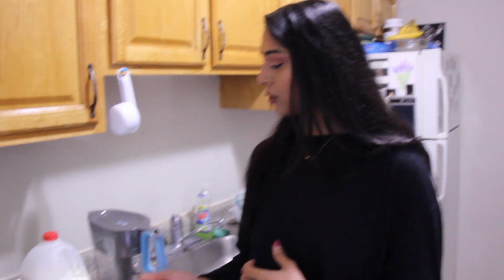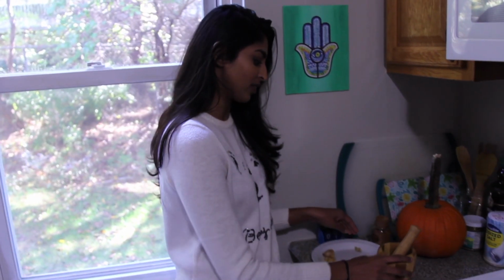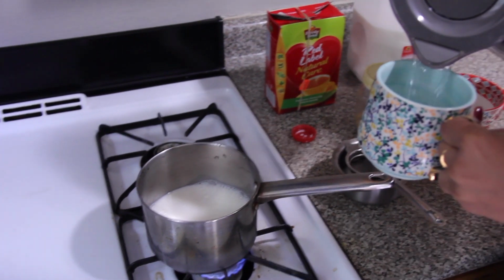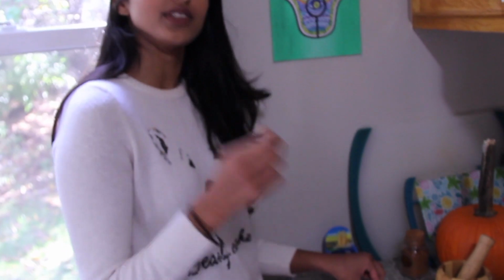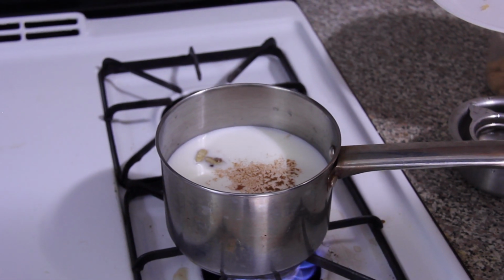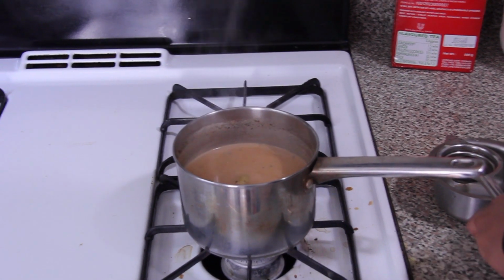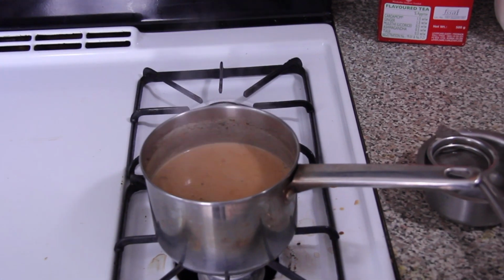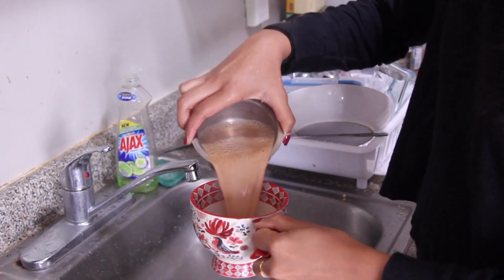Spill The Chai: The Stigma Around Dark Skin & Masala Chai | Cultural Taboos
How many times has an aunty come up to you and said, "Oh no you got so dark! You need to take better care of your skin!!" Fed up with rolling our eyes at these type of comments, we share a cup of Masala Chai and have a candid conversation about the stigma of having dark skin and the subtle ways we've been forced to think lesser of ourselves for not being fair-skinned. We touch on the inspiration for our channel name, the beauty industry in India, and share some personal experiences on this issue-Don't forget to share your stories in the comments to keep the conversation going!

**We experienced some technical issues while filming and editing so please excuse some of the kinks!**  😊

-{DRINK OF THE DAY}-
Masala Chai
Black Tea

-{MUSIC}-
Brown Rang - Yo Yo Honey Singh